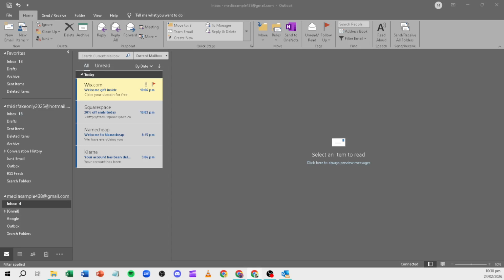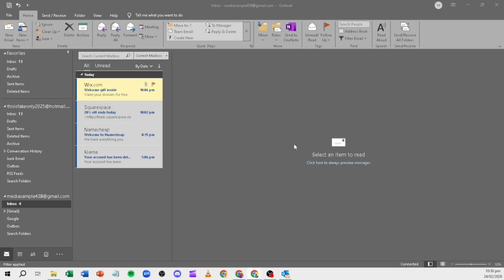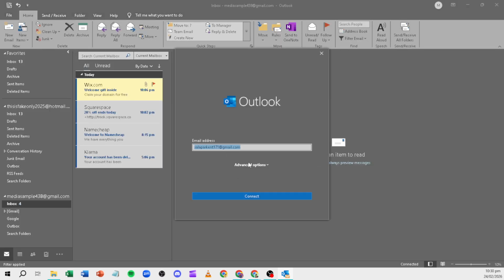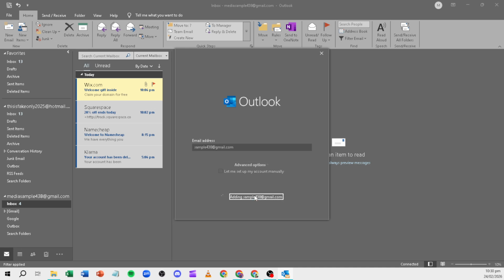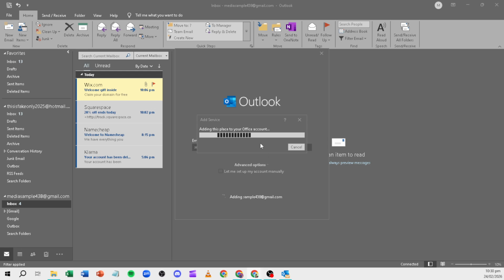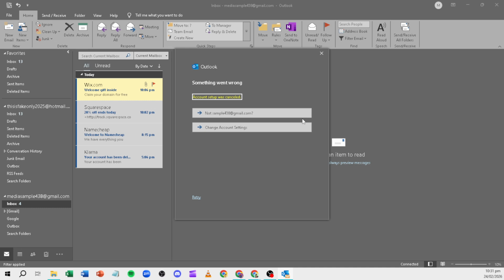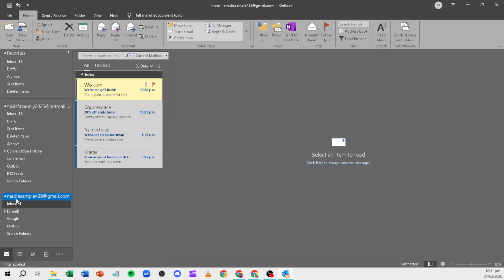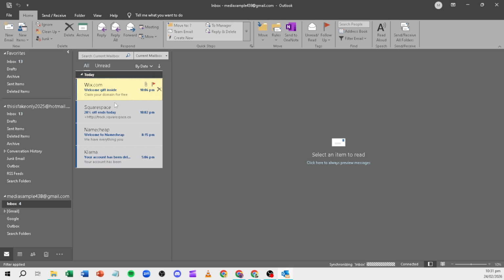Set Up GoDaddy Workspace Email in Outlook on Windows [2026 Guide]